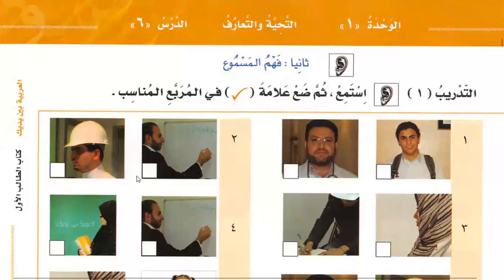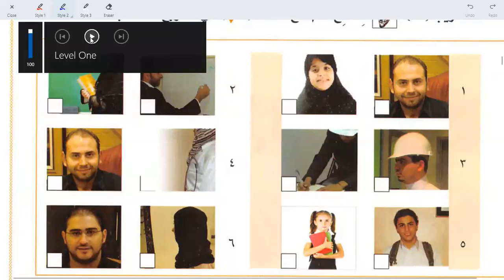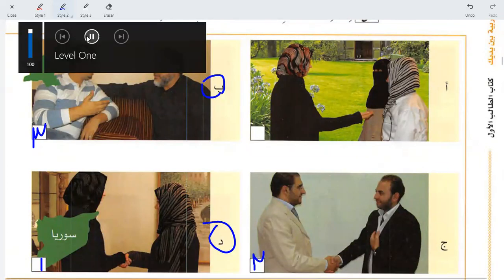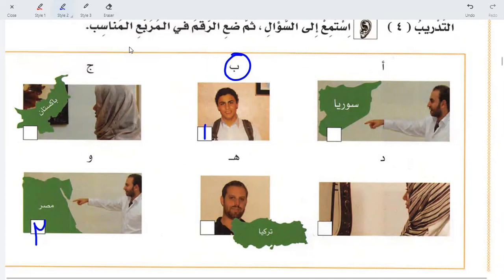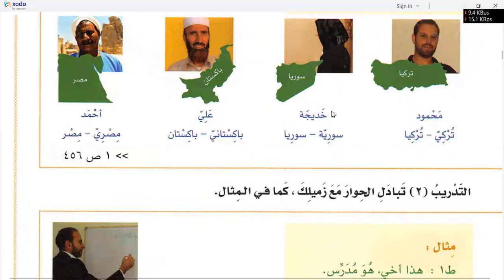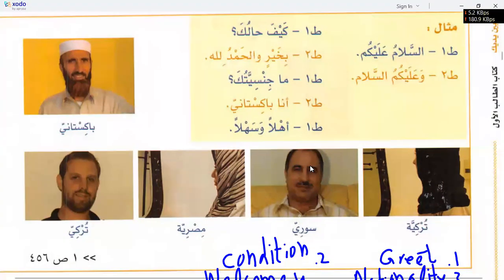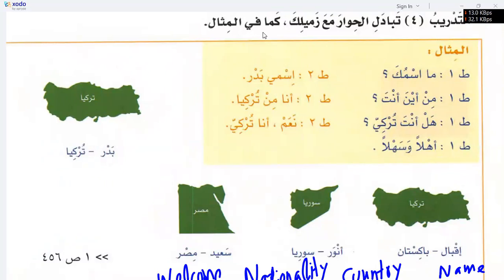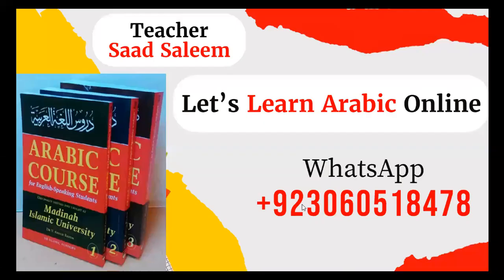Learn Arabic | Day 5 | العربية بين يديك كتاب الطالب ١ الجزء ١ | chapter 7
The best place to learn Fusha Arabic Online easily and conveniently that you can use in everyday conversation, writing, and reading. A completely new way of teaching Arabic.